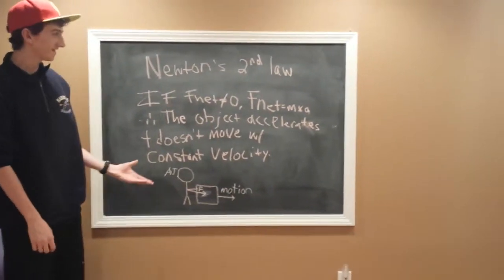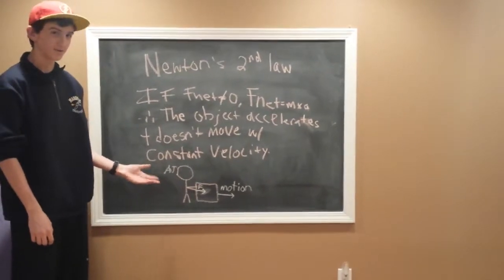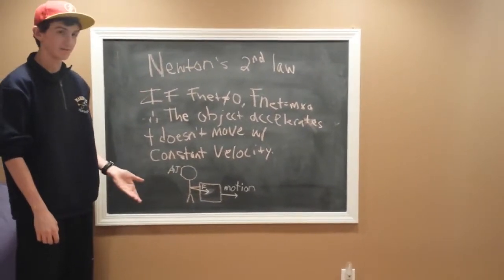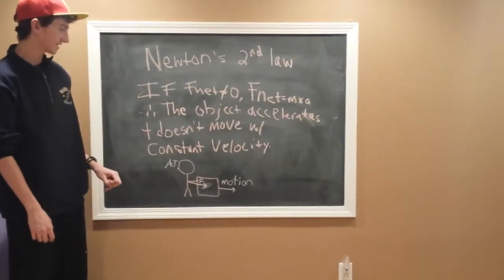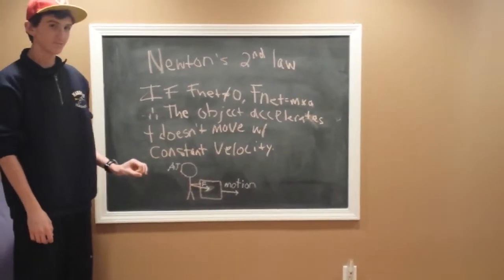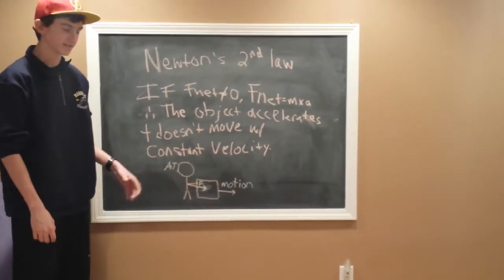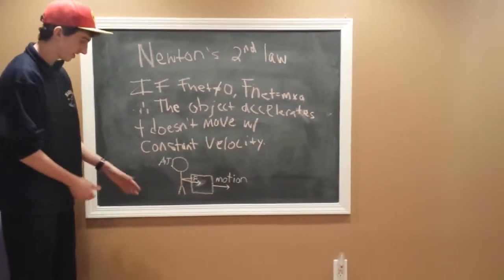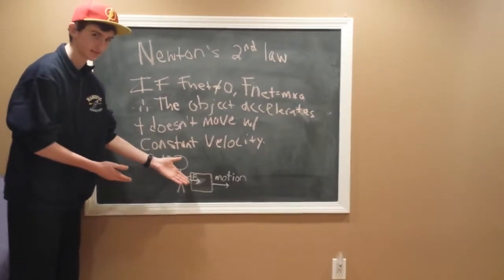Physics extra credit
Mahopac high school students Patrick Riolo, Nick Sehring, Raquel Divincenzo, and Rachel Hanrahan take you on an in depth analysis of Newton's three laws.